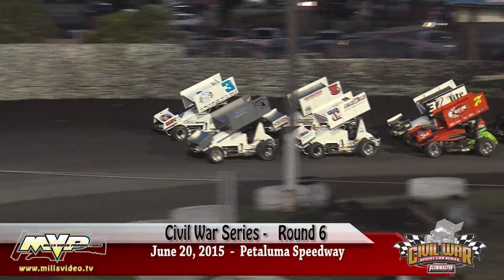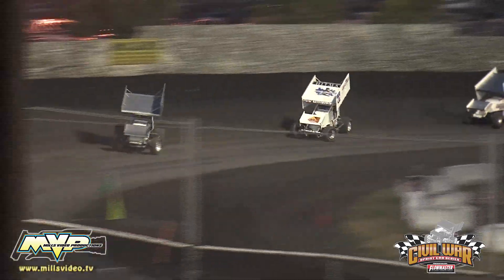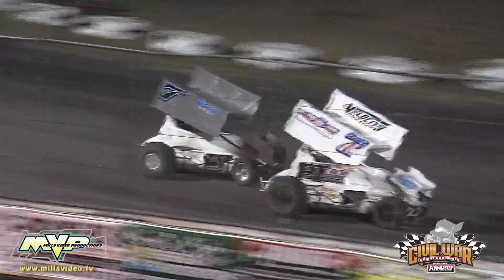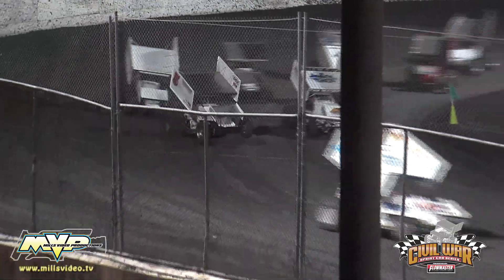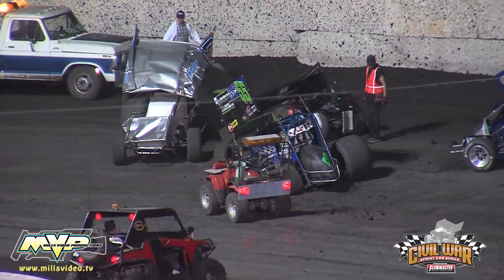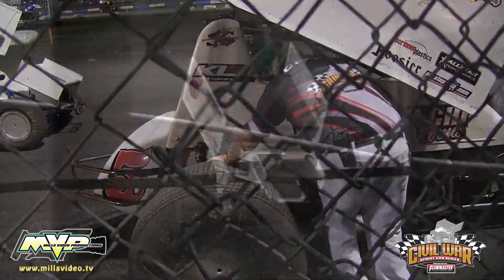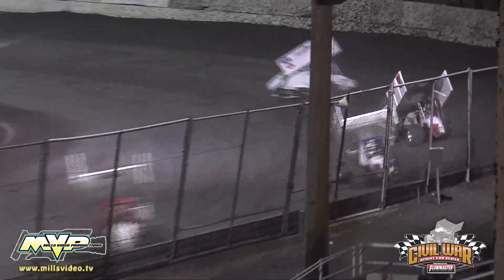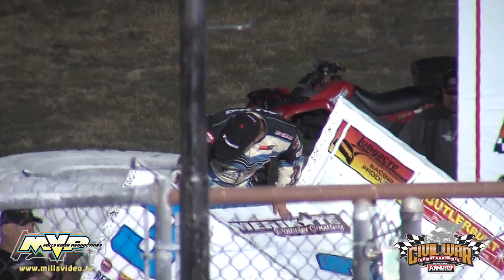June 20, 2015 Civil War Petaluma Highlights